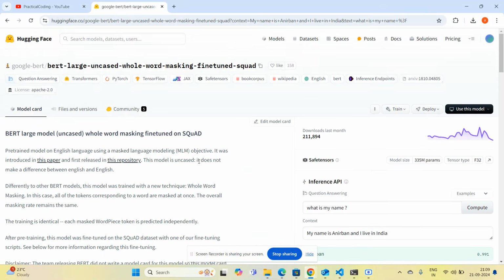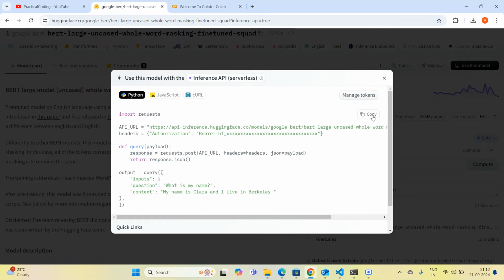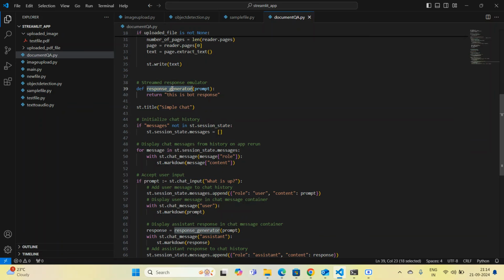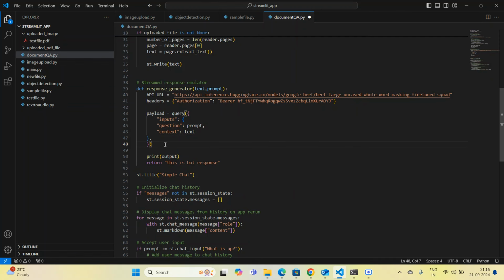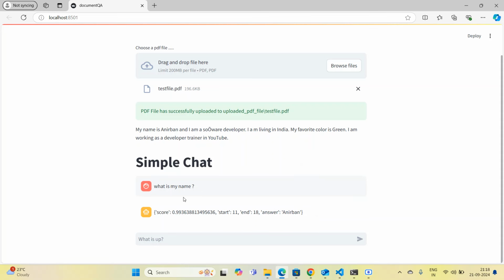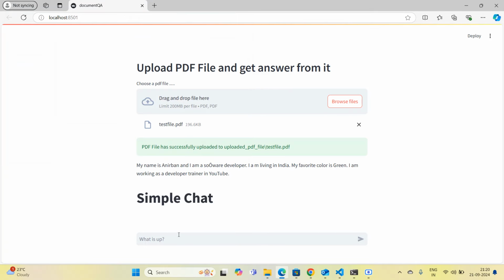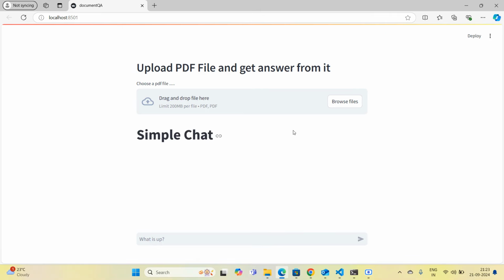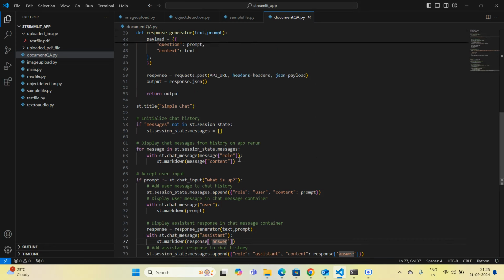9. PDF CHAT APP USING PYTHON AND STREAMLIT 😃😃🖥💻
Want to create a powerful PDF chat app? Look no further! In this tutorial, we'll guide you through building a dynamic PDF chat application using Python and Streamlit. Learn how to:

Upload and process PDF files effortlessly.
Extract text from PDFs and create a conversational interface.
Implement a chat functionality for seamless interactions.
Customize your app with Streamlit's intuitive features.

Key takeaways:

* Understanding the power of Python and Streamlit for app development.
* Learning practical techniques for PDF processing and text extraction.
* Building a user-friendly chat interface.
* Customizing your app's appearance and functionality.

Watch now and unlock the potential of PDF chat applications!